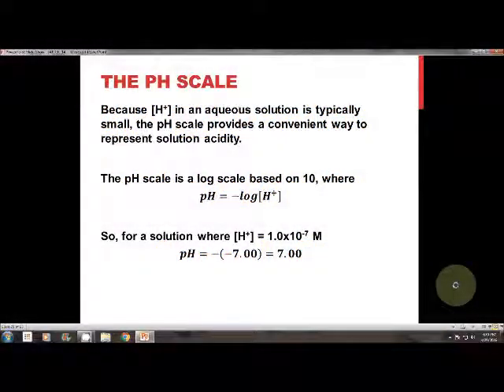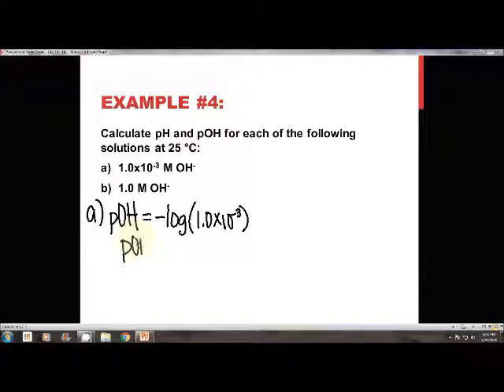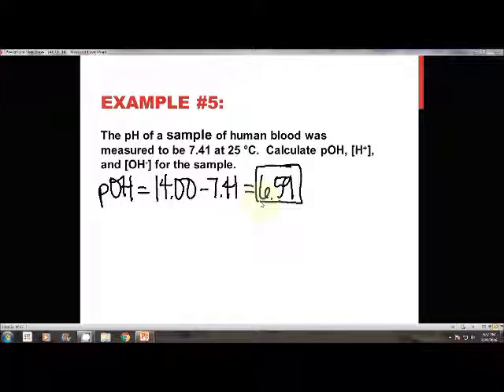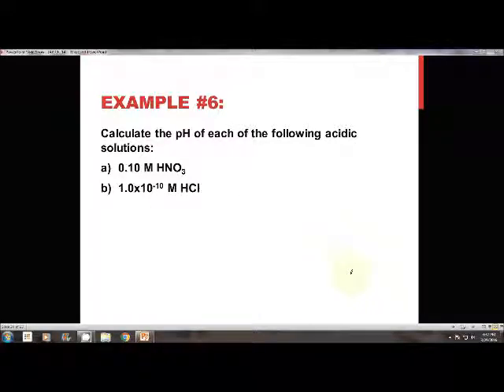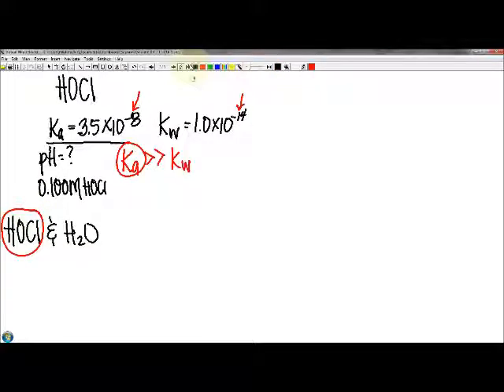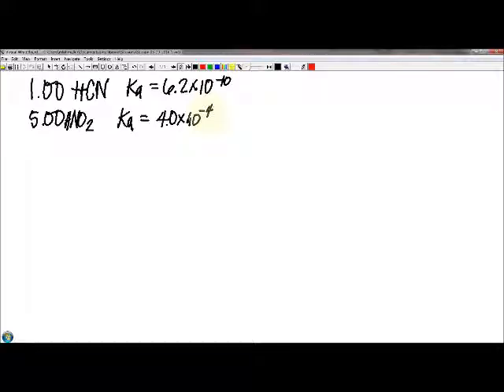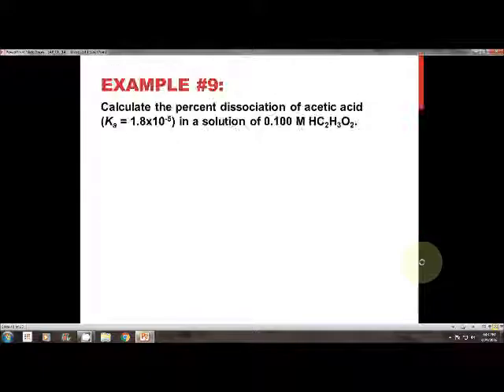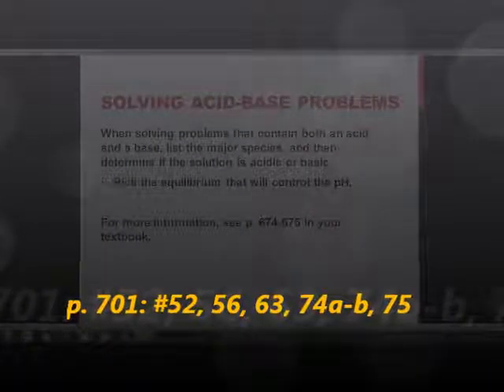AP L63 Video